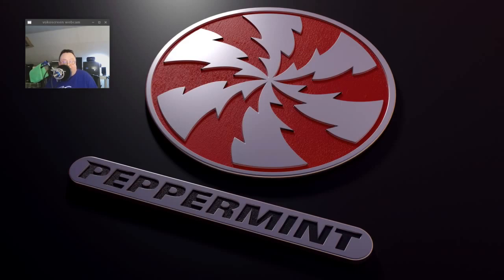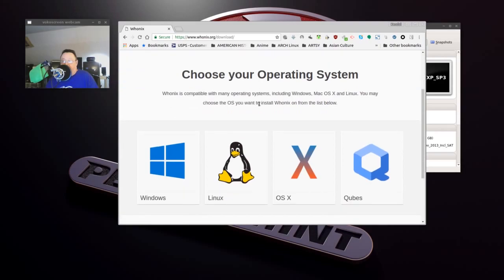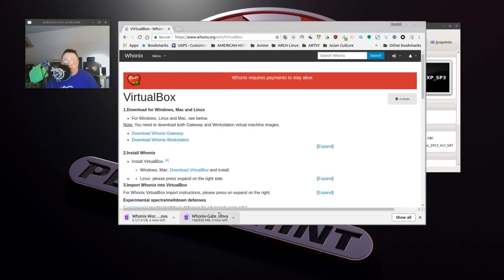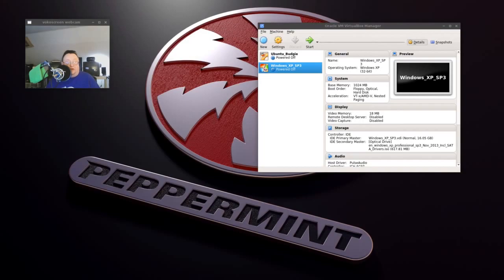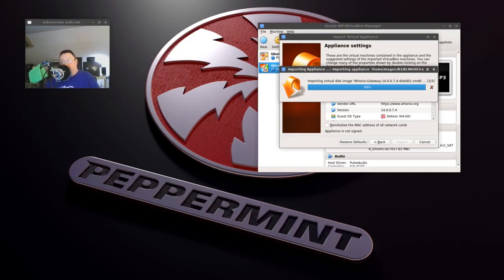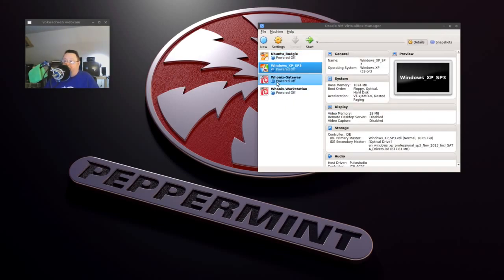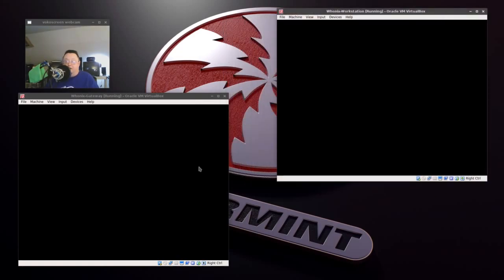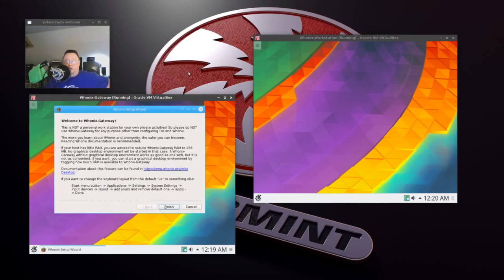Installing WHONIX On Virtualbox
Let's install WHONIX on VirtualBox! In order for WHONIX to work, we must install both the Gateway AND the Workstation. Follow these instructions and you will be on your way! You can start by visiting

and DOWNLOADING WHONIX Gateway and Workstation. I will show you where to easily find VirtualBox in your software center if you are using an Ubuntu-based Linux distro. OR, you can get more detailed instructions at

click "expand" next to the Linux instructions.

Don't forget to donate, as WHONIX requires payments to stay alive.
That being said, I am not employed by anyone involved with WHONIX, nor am I a spokesman for them.